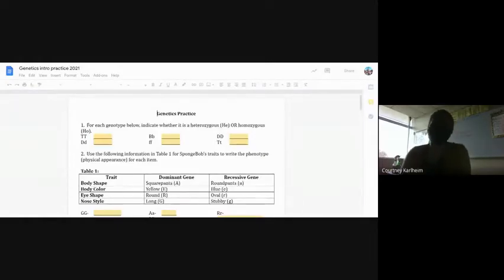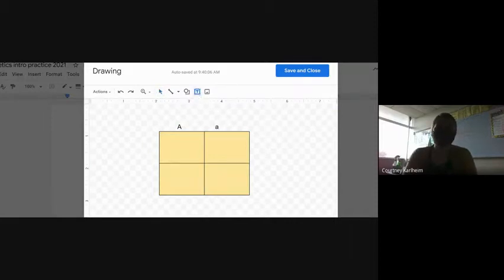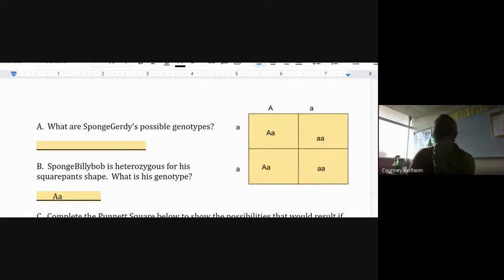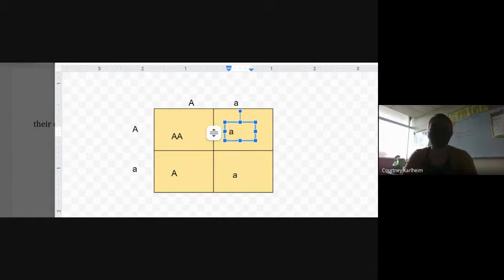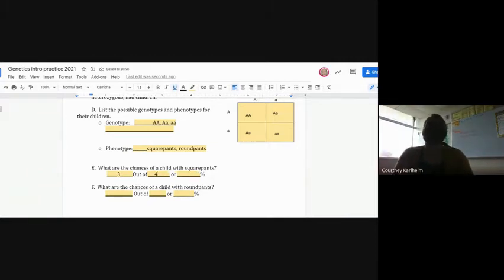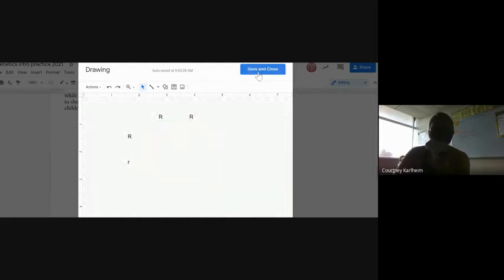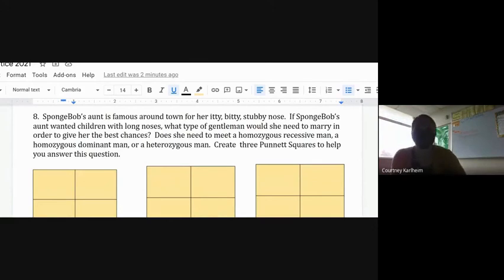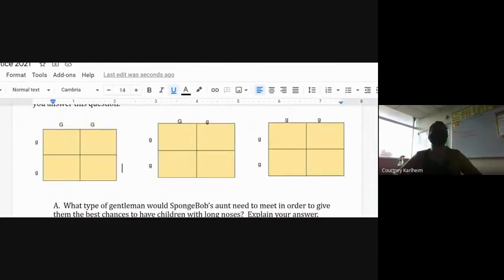Genetics Intro Practice